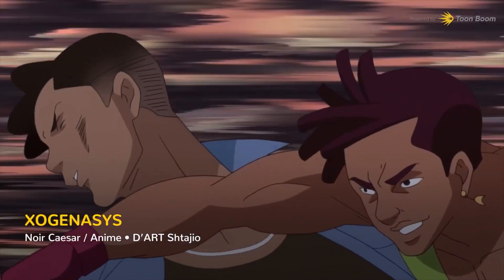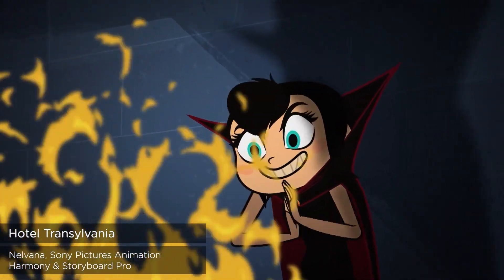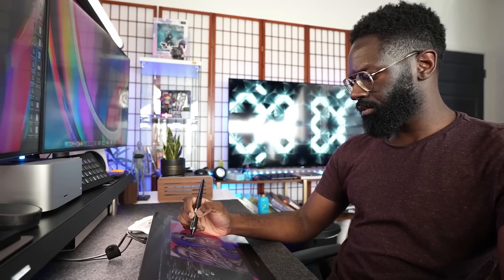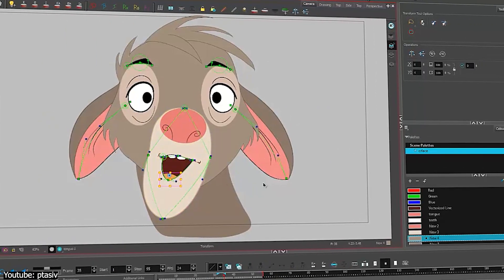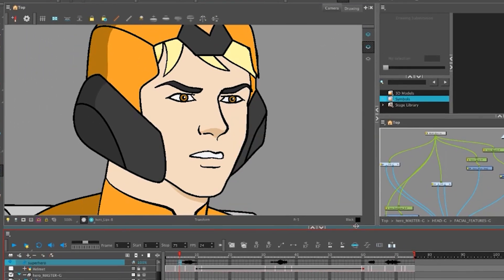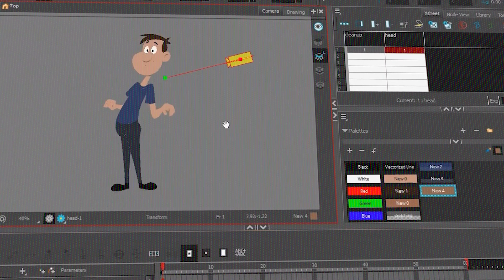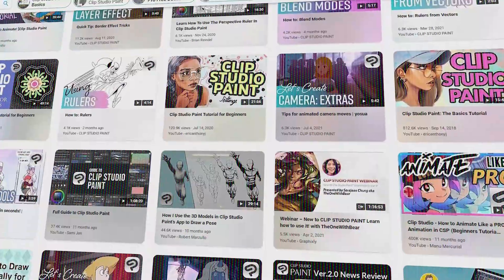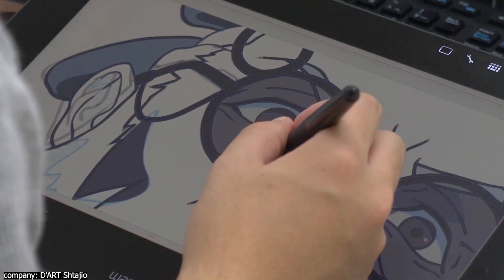Toon Boom Harmony VS Clip Studio Paint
So many of you asked to get this comparison done already! let's get into it.
00:00 intro
00:32 Software overview
02:09 Tools and workflow
05:55 Learning curve
06:56 Pros and cons